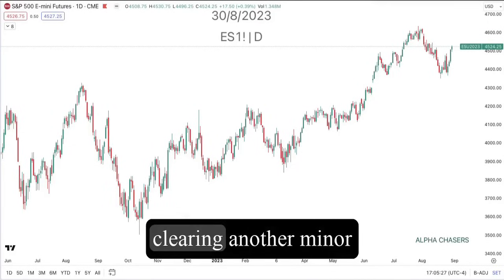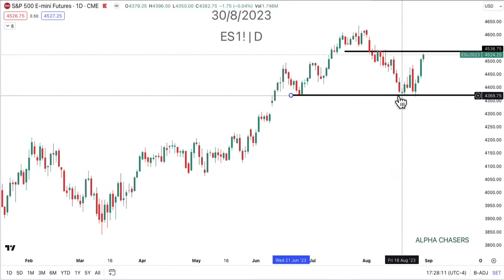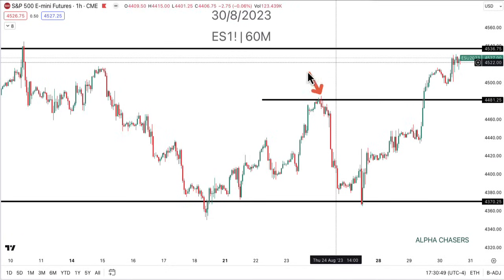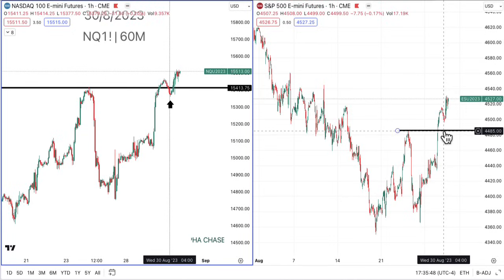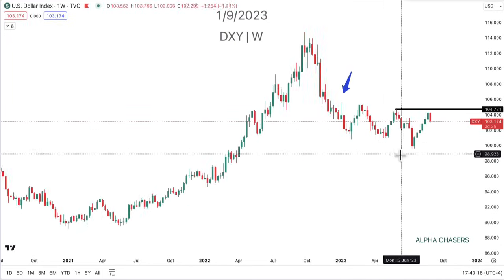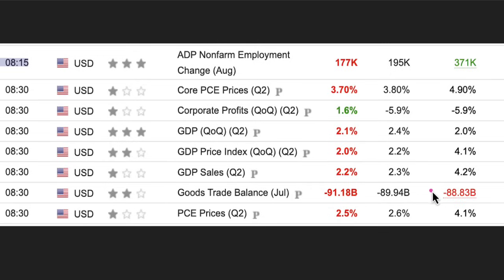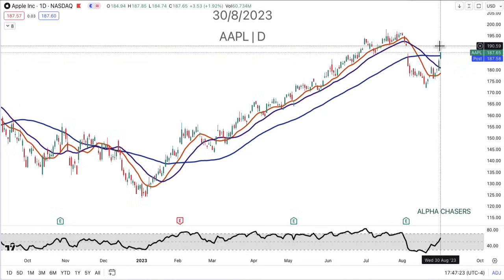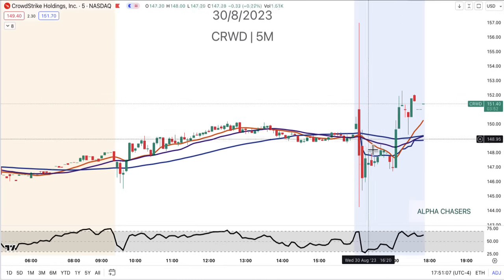Is A Major Stock Market Rally is Coming in 2023?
Timestamps:
0:00 - Intro
0:36 - S&P Futures
8:28 - Nasdaq Futures
12:44 - Market Breadth
13:21 - DXY / VIX
14:23 - Economic Data
17:31 - XLC - NFLX GOOG
18:50 - AAPL
19:34 - META
20:22 - TSLA
20:50 - TLRY
21:22 - IIPR
22:26 - CRM
22:42 - CRWD